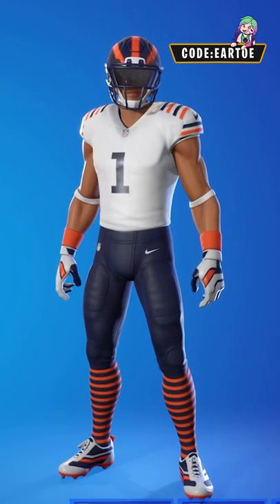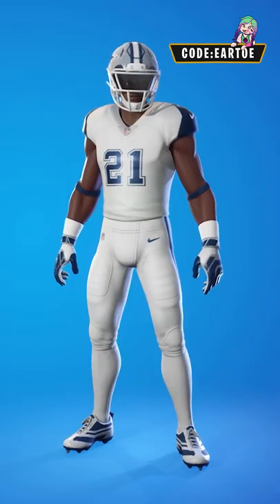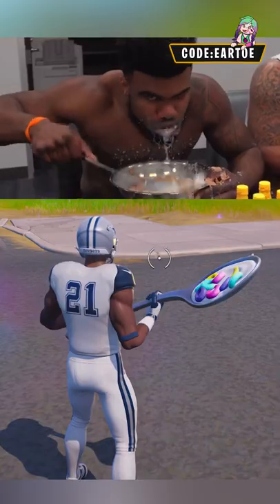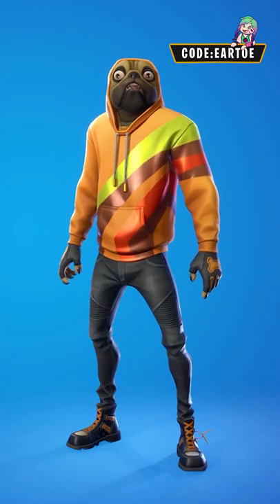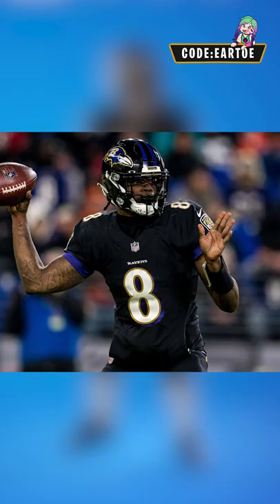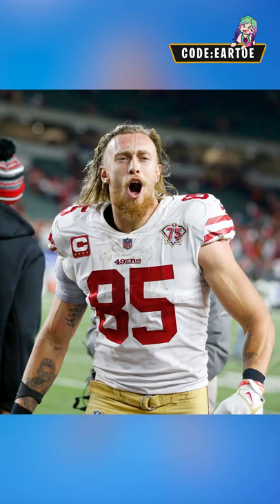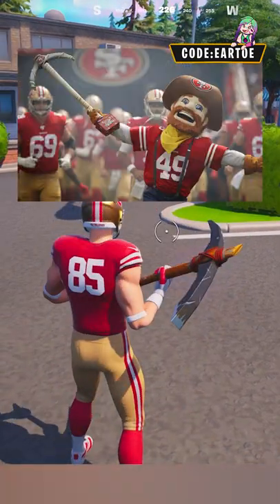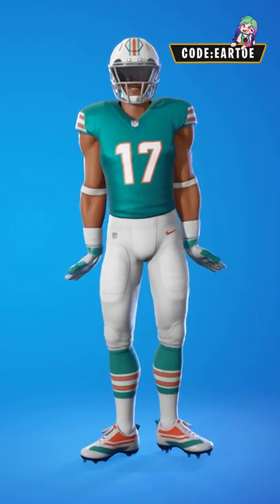MORE NFL combos in FORTNITE